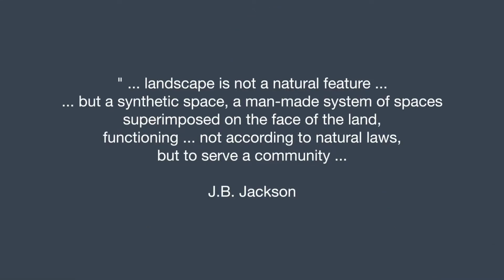Anthropocene Weilacher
Prof. Dr. Udo Weilacher, landscape architect at the Technical University of Munich explains his view on landscape architecture in the Anthropocene.